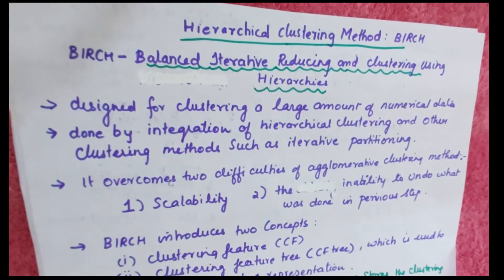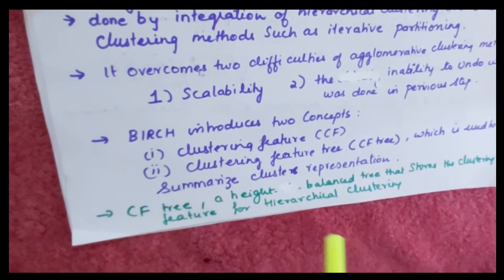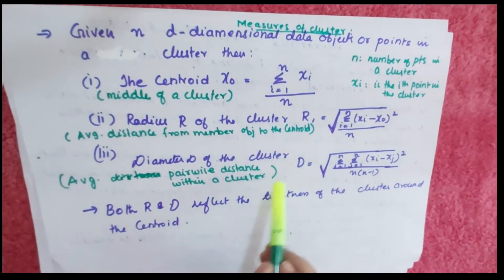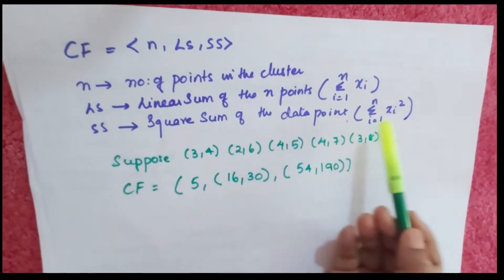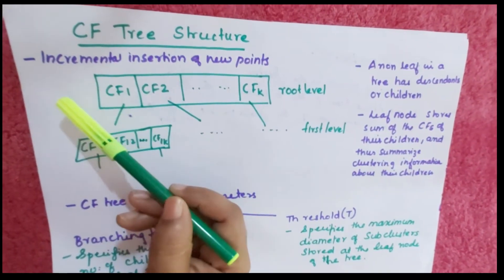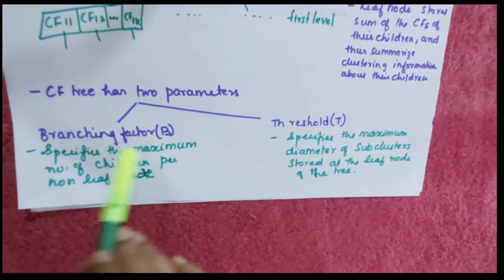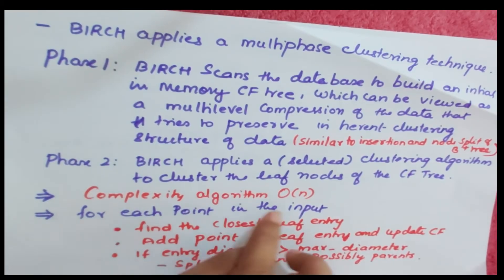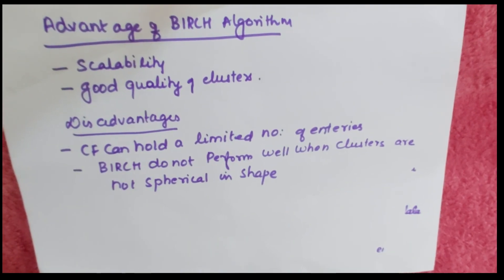Hierarchical Clustering method-BIRCH